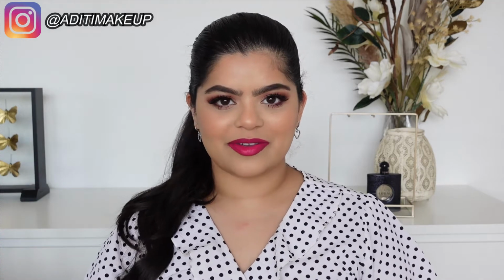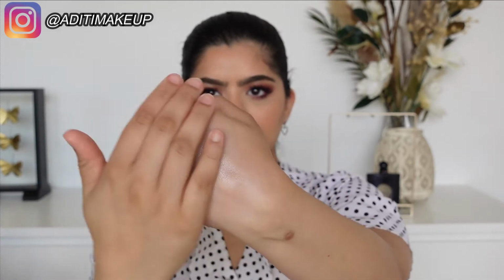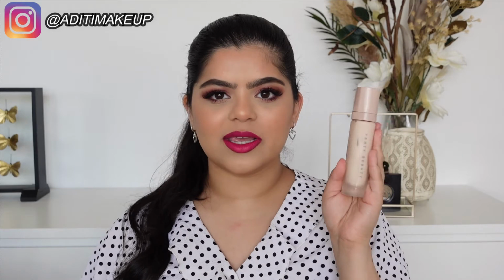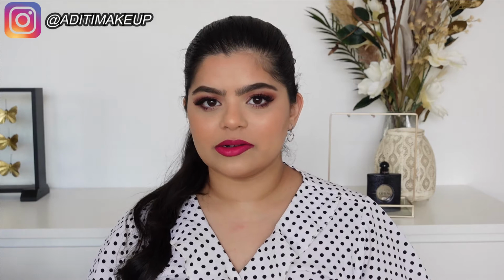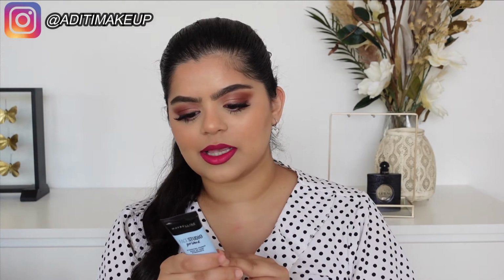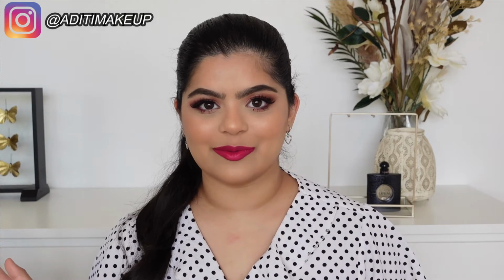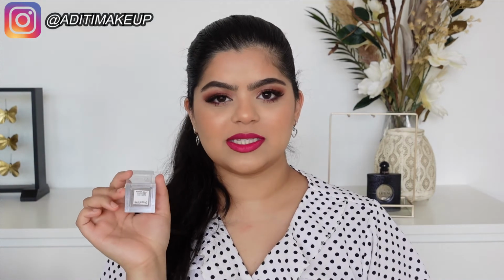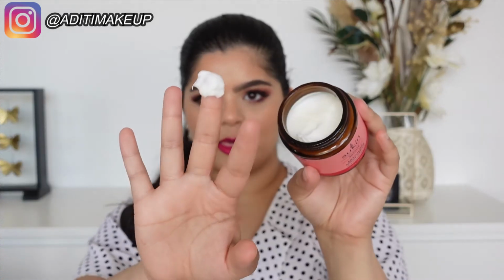MY TOP 5 FAVOURITE PRIMERS | ADITIMAKEUP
I always get asked what my favourite primers are and I have been meaning to film this video for ages - I am glad I finally got around to doing it! Its a good mix of high end and affordable

Turn on your NOTIFICATIONS BELL if you want to get notified every time I upload!